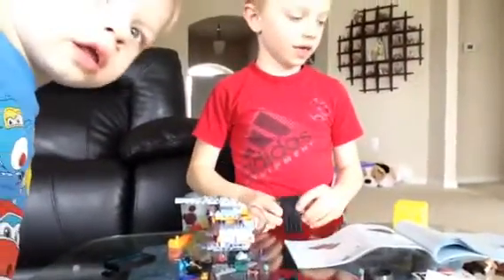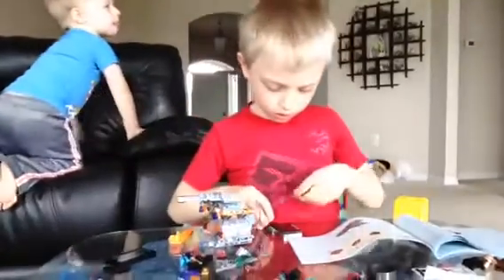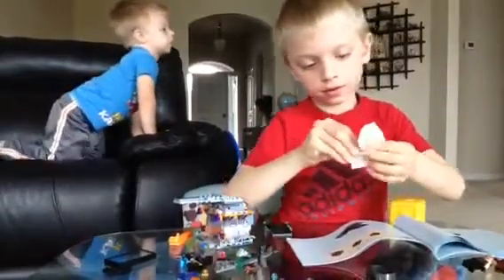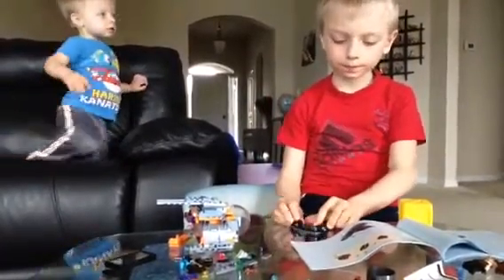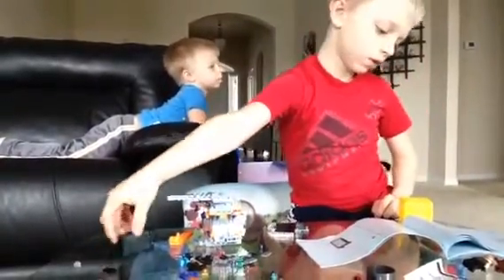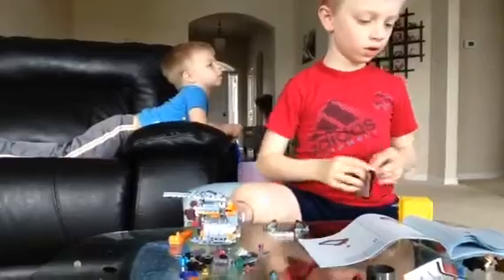Super Heroes Lego tutorial episode 8